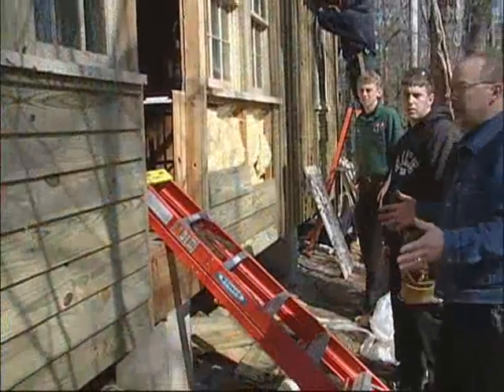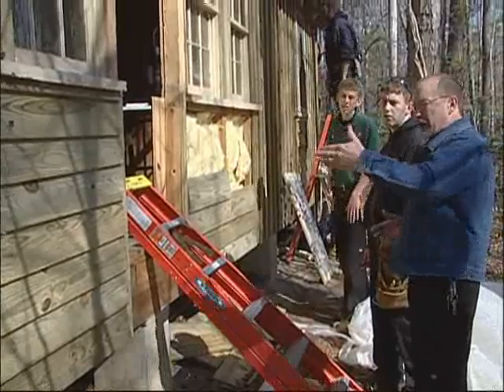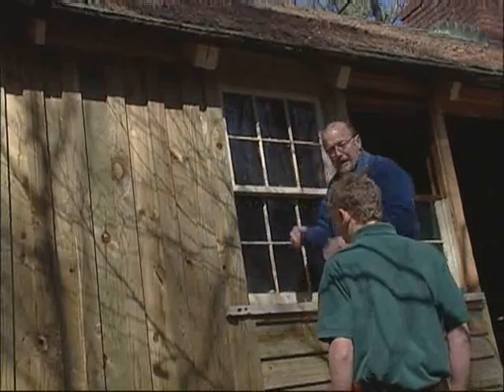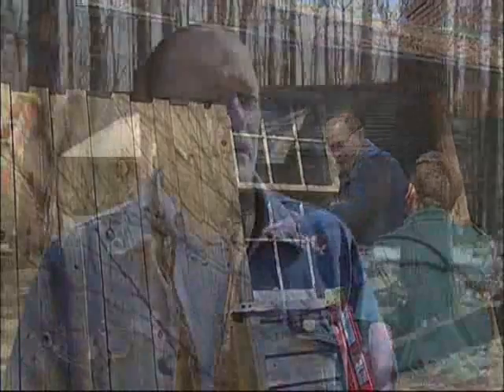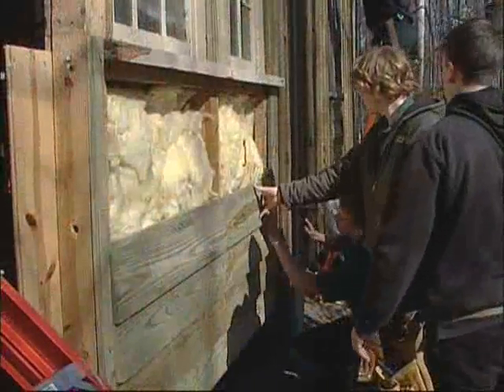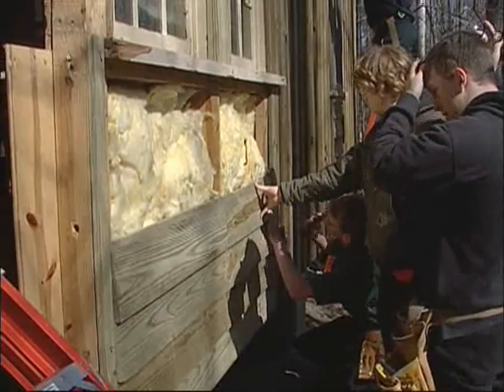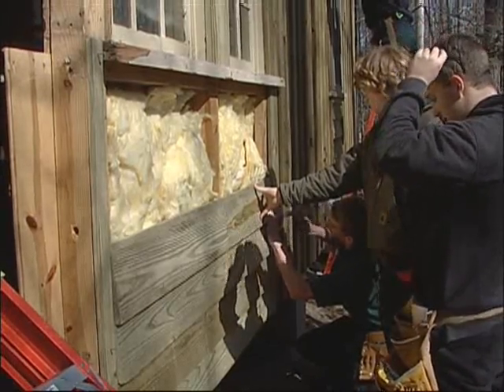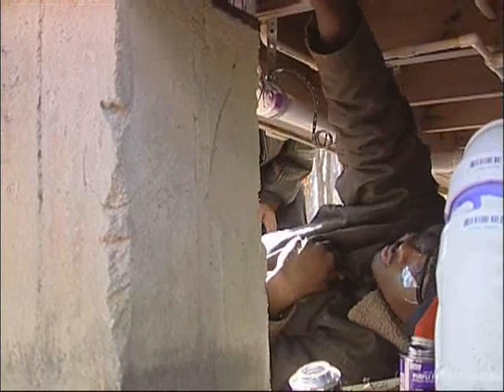Park Cabins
Chesterfield Technical Center students work to restore historic cabins at Pocahontas State Park.